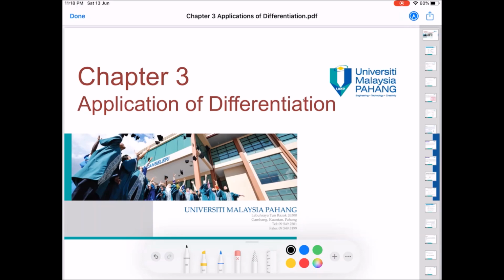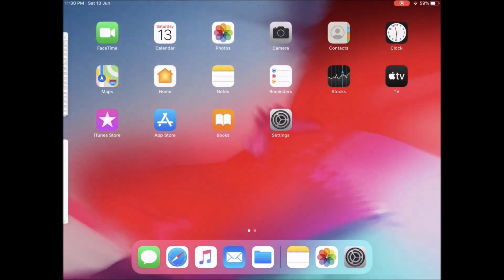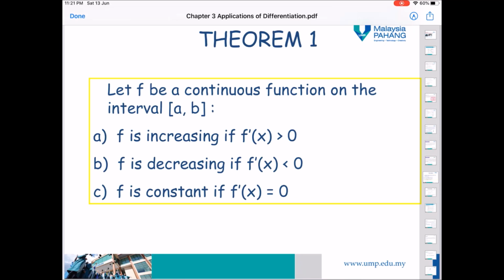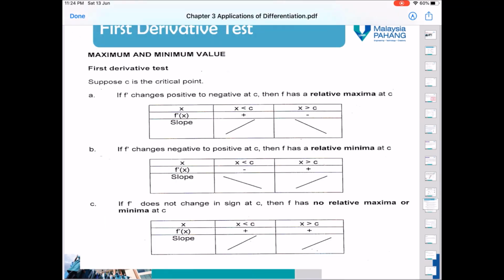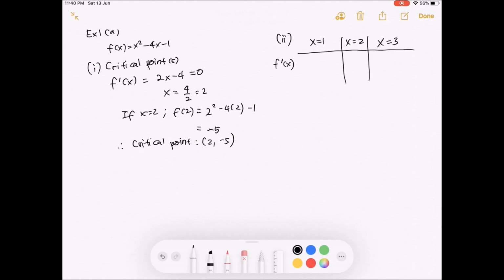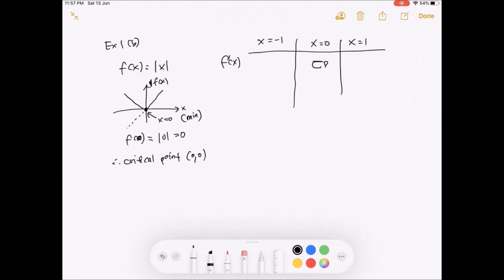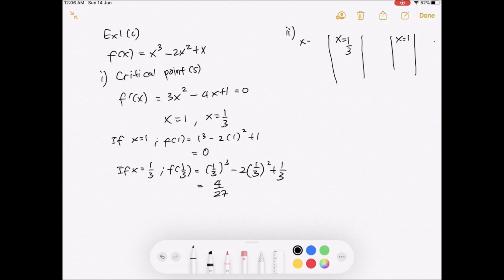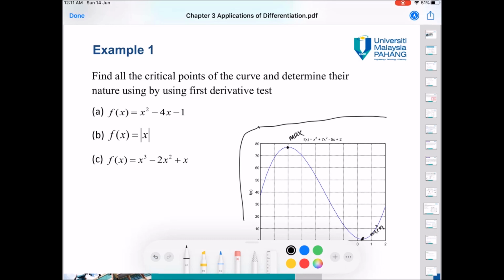Max Min Using First Derivative Test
For Calculus class, topic Application of Differentiation.